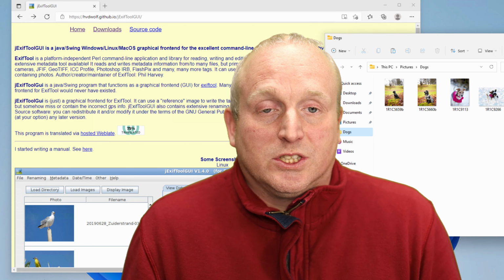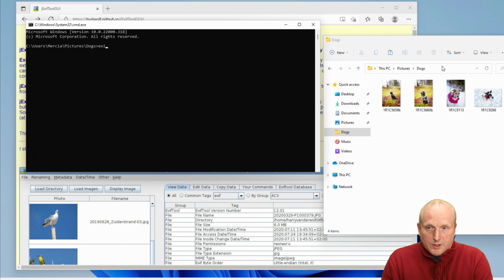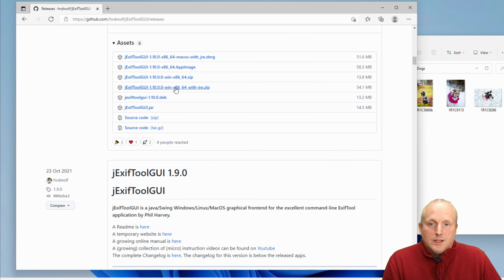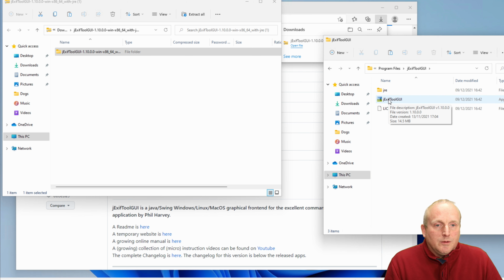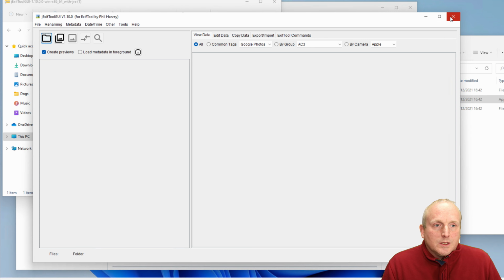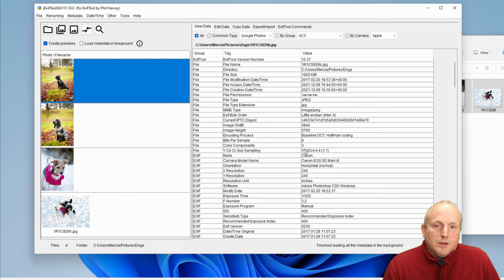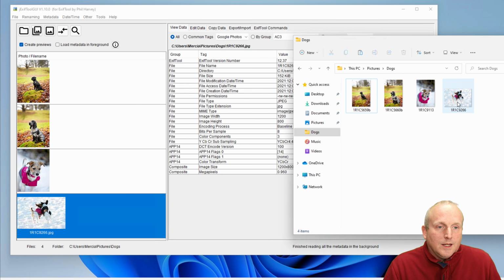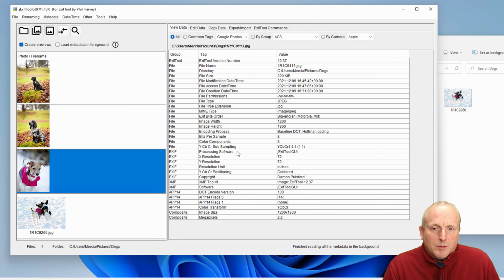GUI for ExifTool?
We install Jexiftool GUI to use with ExifTool and demonstrate viewing and updating metadata.

We use the ExifTool command line to remove all the metadata contain within the images.

0:00 Introduction
0:51 Install
1:10 Exiftool
1:35 Download Jexiftool
2:00 Install Jexiftool
3:27 View Metadata
4:14 Remove all Metadata
5:24 Add Copyright to image
6:06 Thankyou